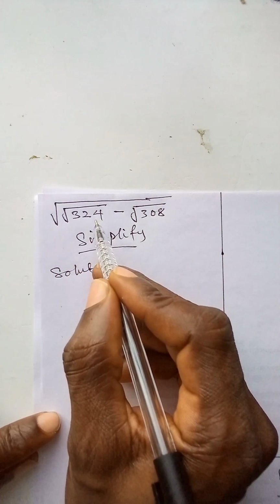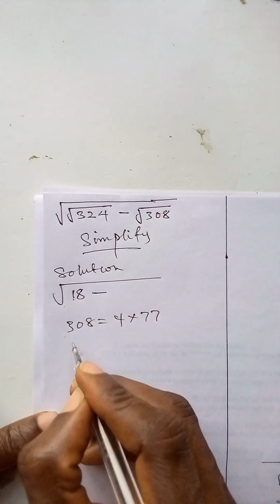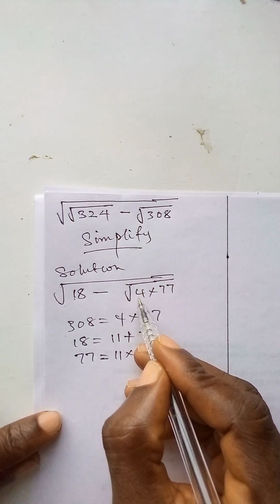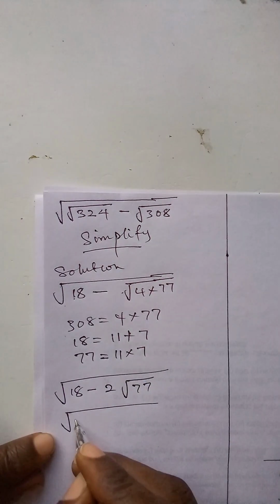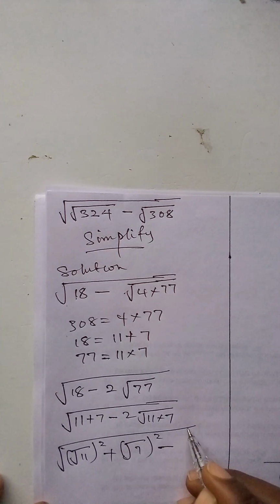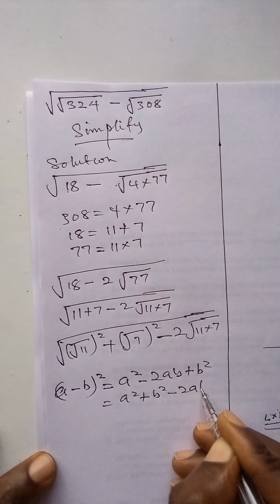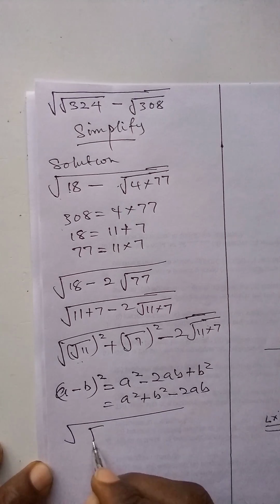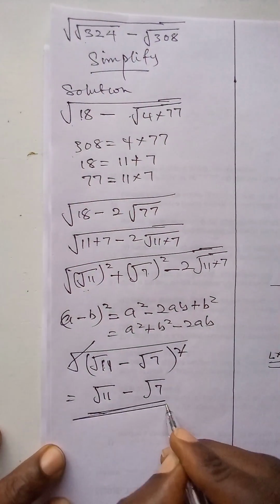How can this be simplified: √(√324 - √308)?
To simplify this, application of algebraic expansion required. First, the terms in the bigger square root are expressed in forms that can be manipulated. Then algebraic expansion is used to finish it up. It is easier than you can imagine.